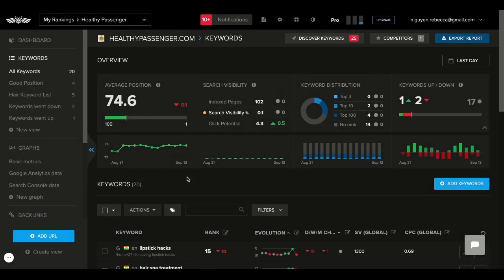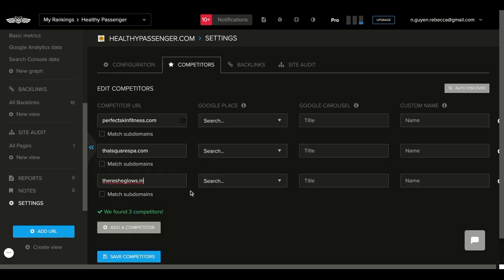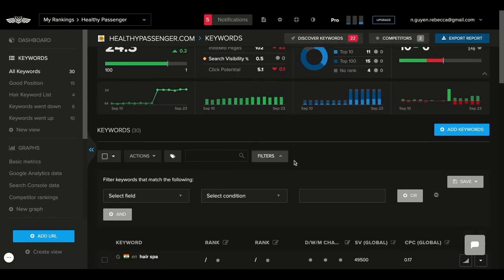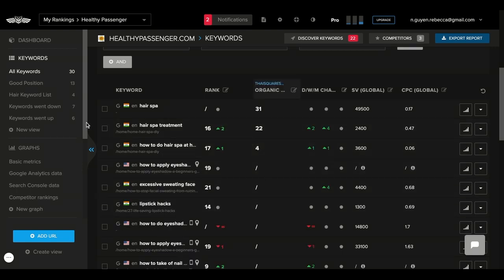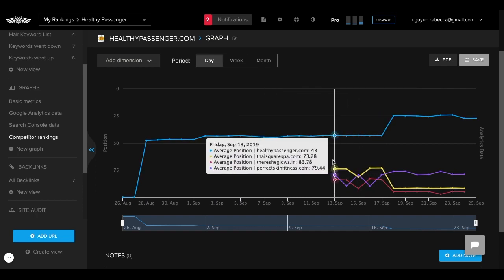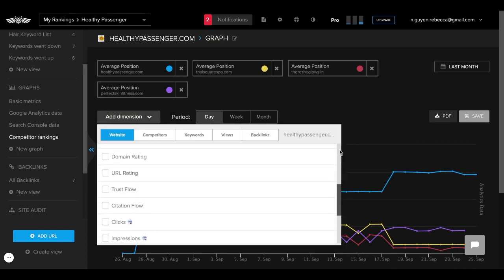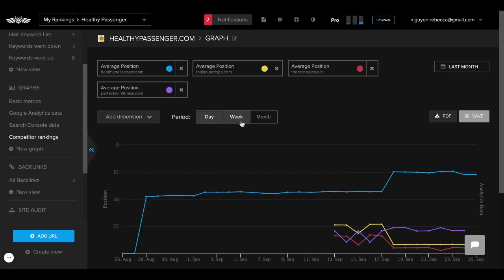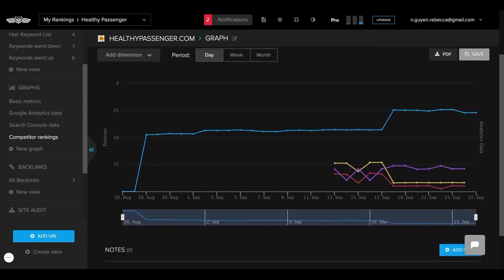Tracking Competitors | Nightwatch Tutorial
Learn through this video how you can track your competitors in Nightwatch.
You add your competitors' URLs manually or use Nightwatch's "Auto Discover" feature.